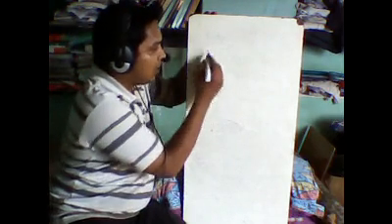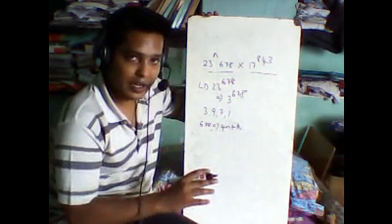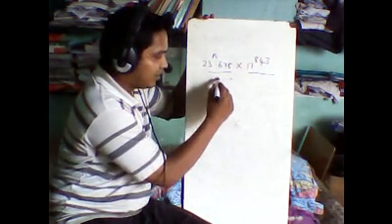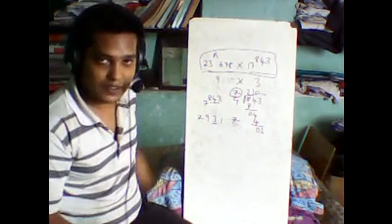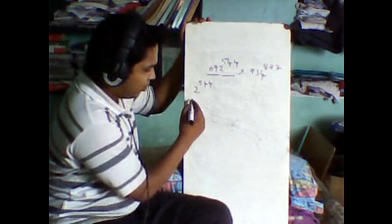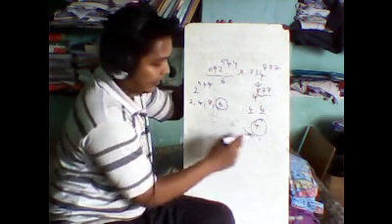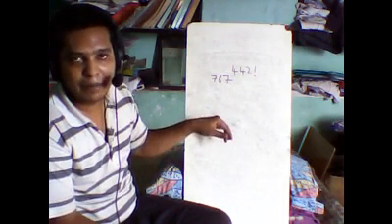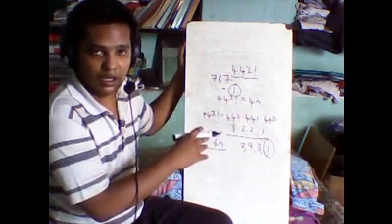Power cycles and units digit 6.flv